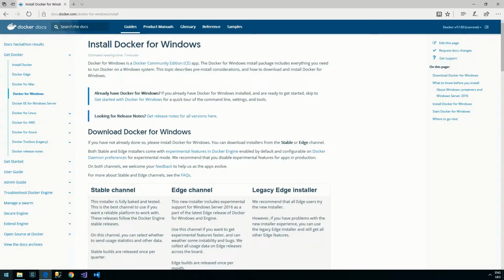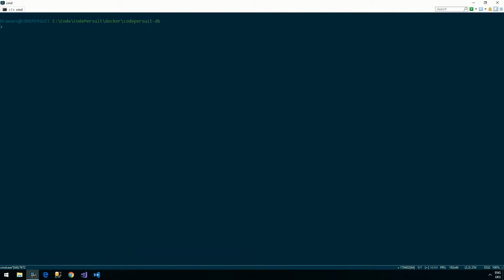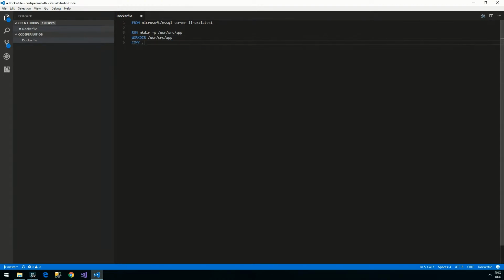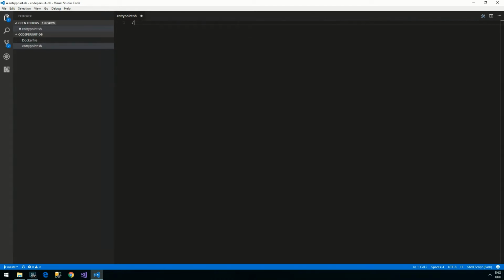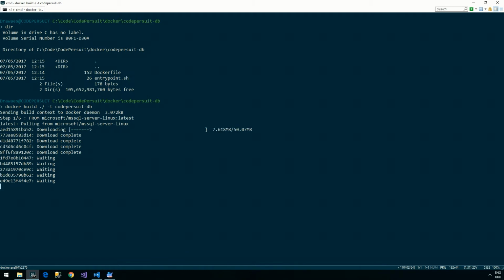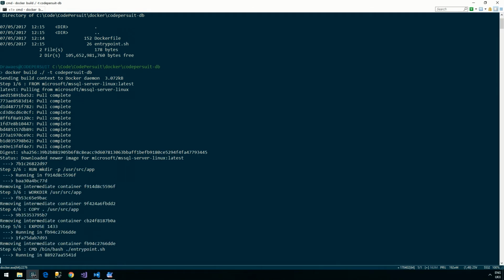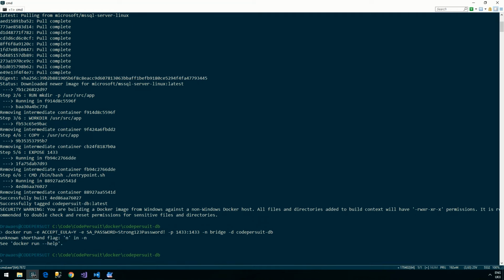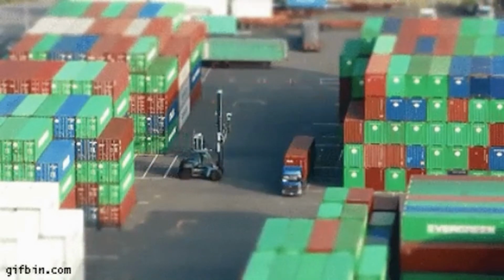CodePersuit Tutorial 2 - Part A - SQL on Containers